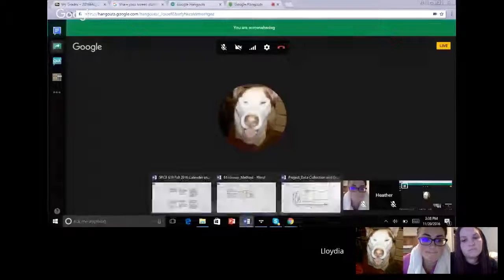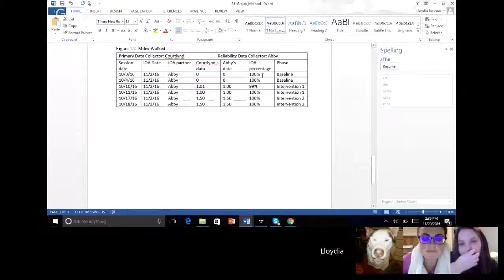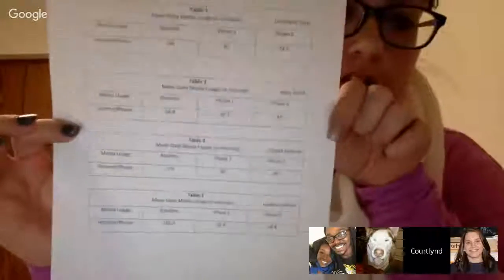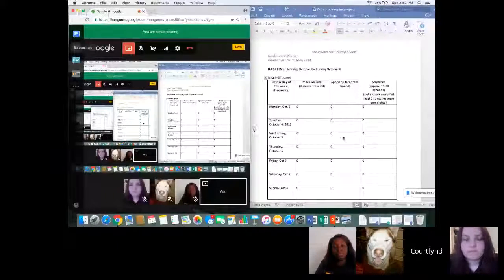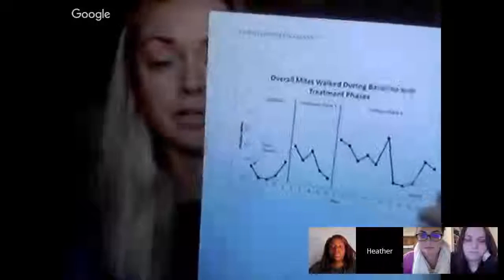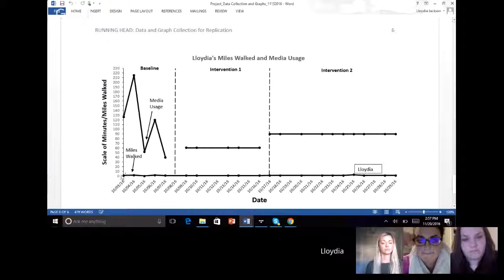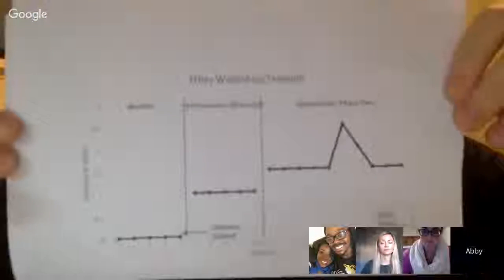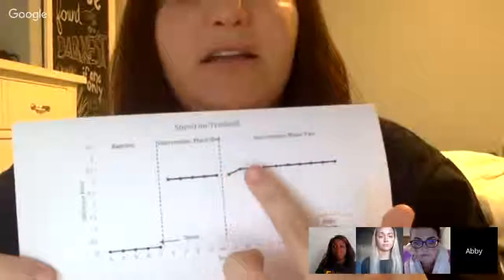SPCE 611 Presentation